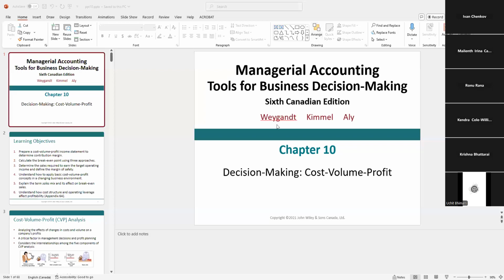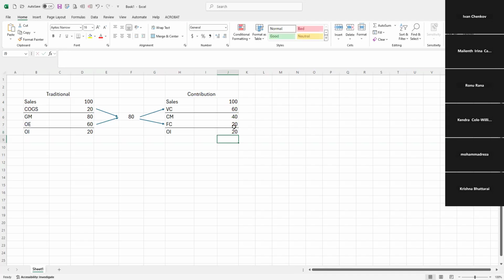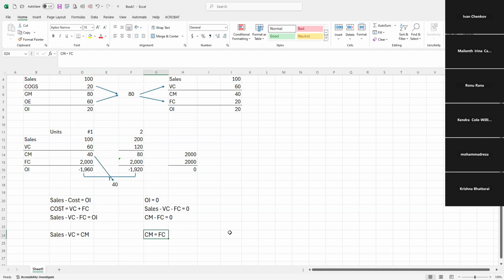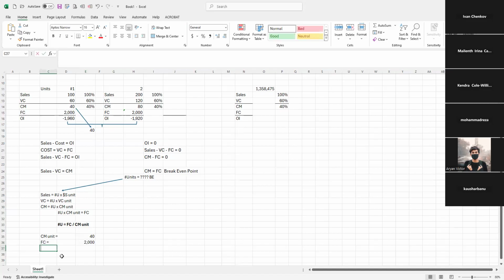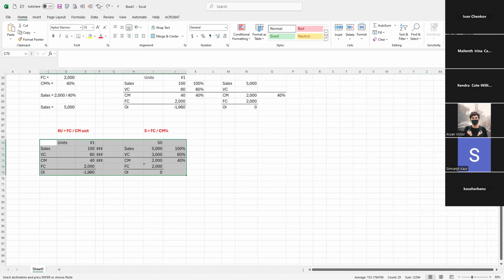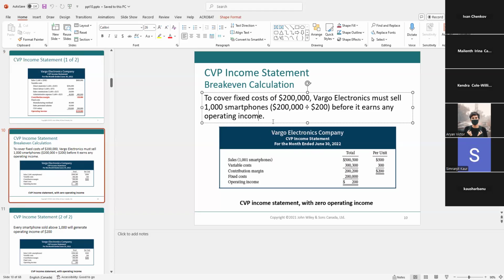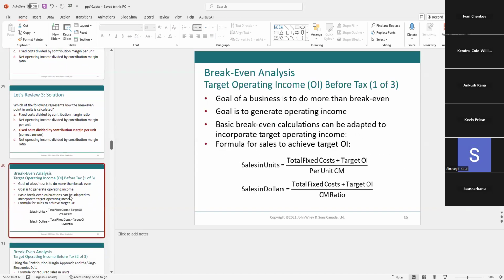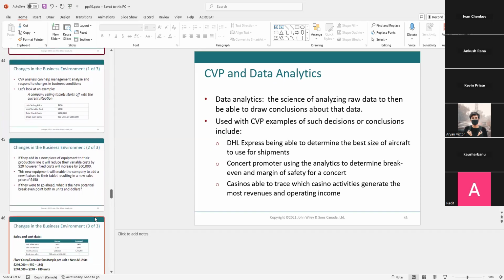ACCT 621 - Chapter 10 Part 1 - Fall 2024